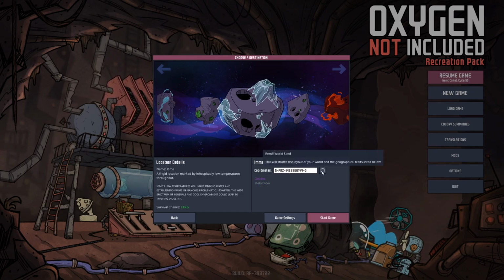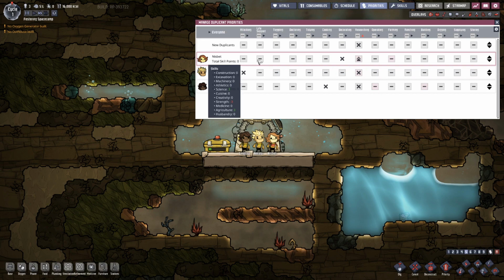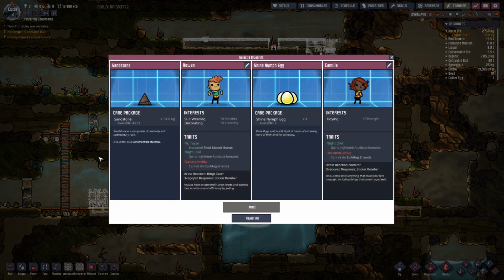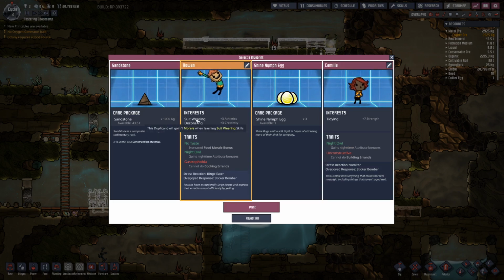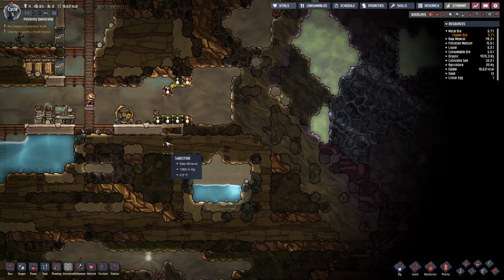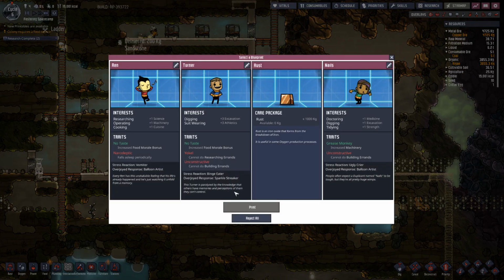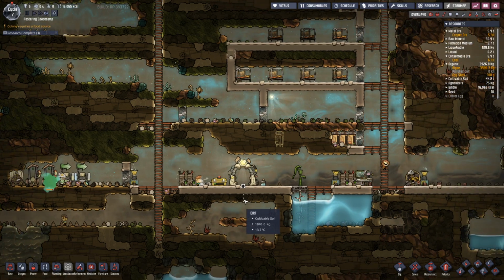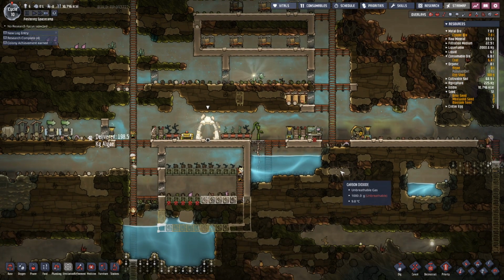Starting out - Oxygen Not Included [RP] - RIME - Normal - Ep1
My debut on Youtube with Oxygen Not Included!

Playing on RIME ([RP] Recreation Pack), a frozen comet. Looking to survive, but also make things function properly from the get-go. We'll be looking at making our base future proof immediately, costing time now, saving time later.

This is my first ever video guys. Let me know what you thought of things. From video to sound, from play style to things I said. I want to hear it all!

Much appreciated!